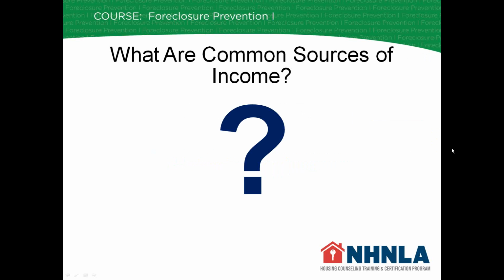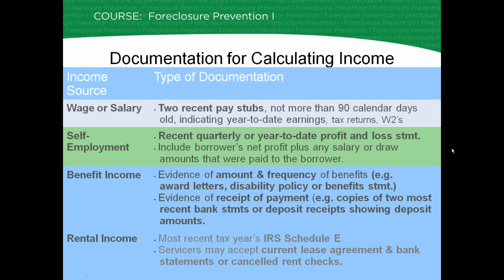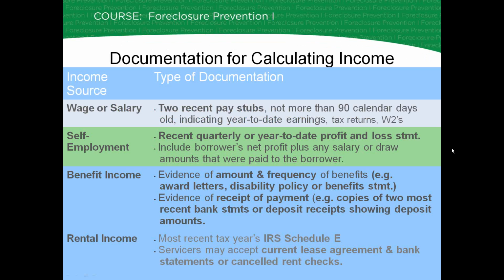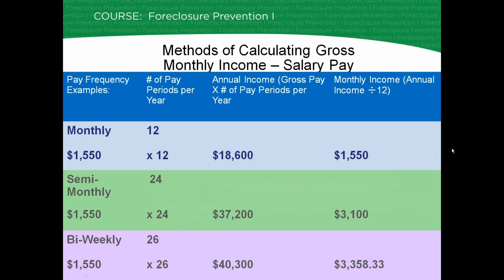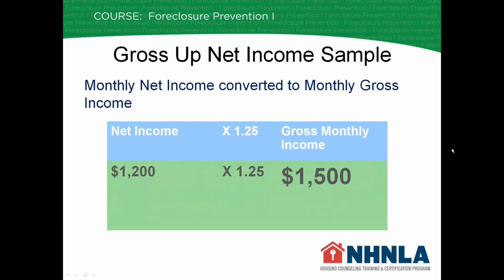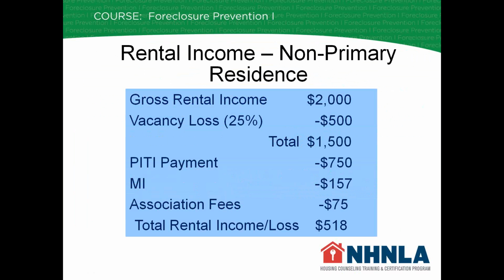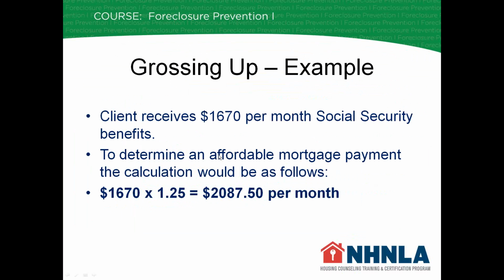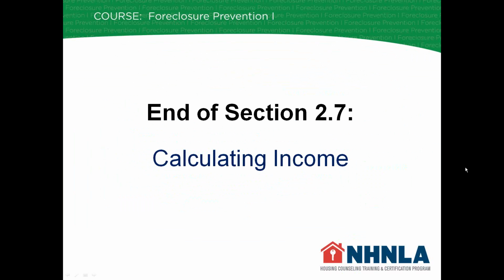FC Section 2.7 Calculating Income